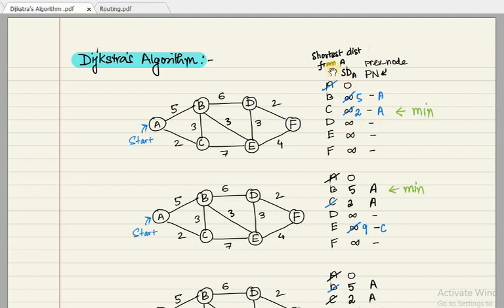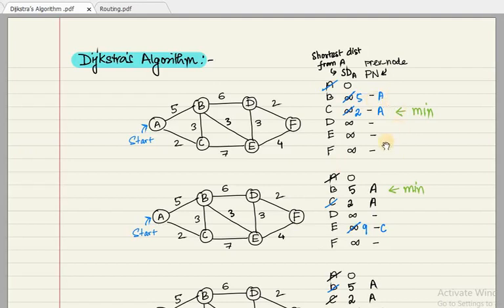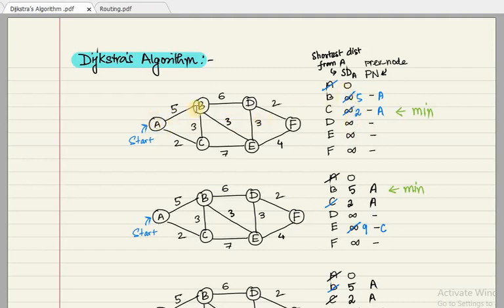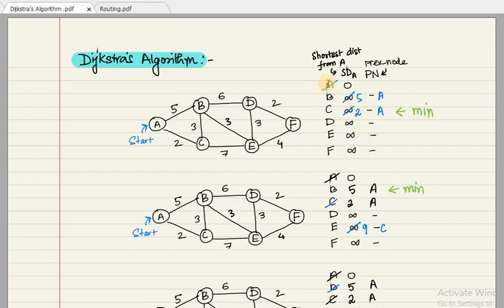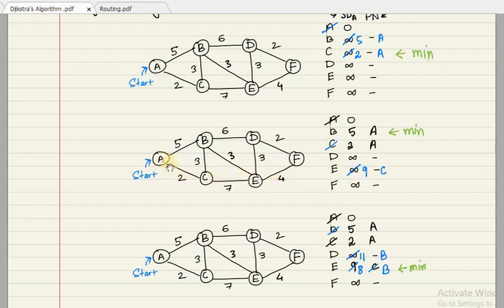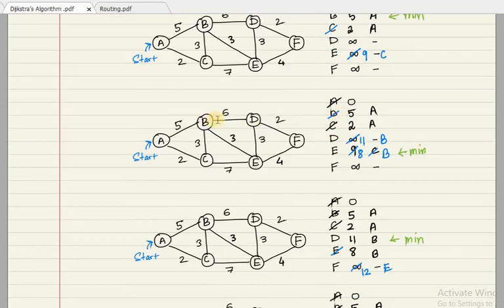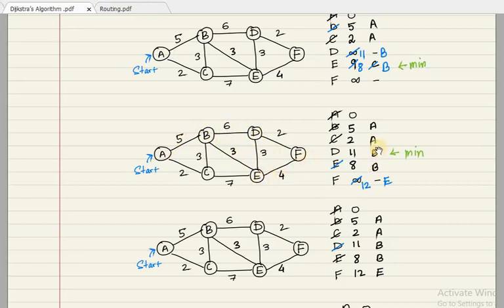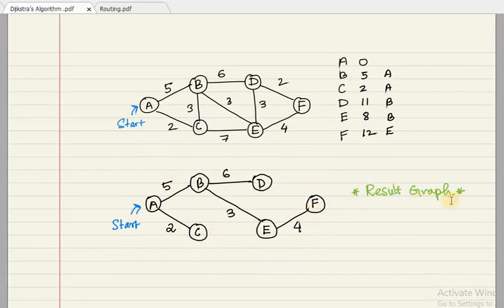CN5 - Dijkstra's Algorithm